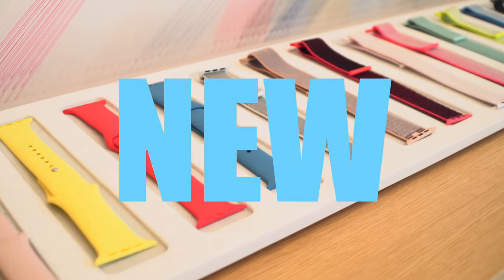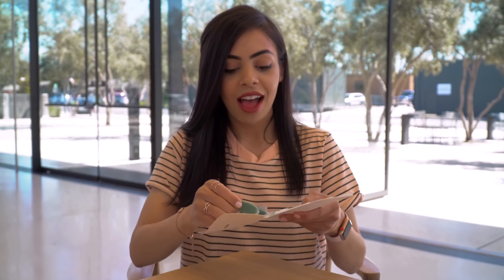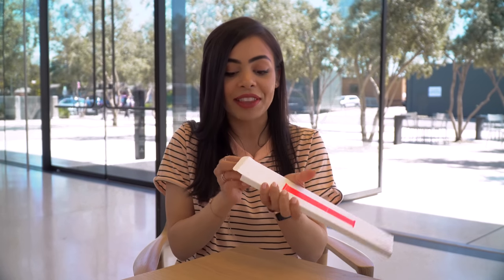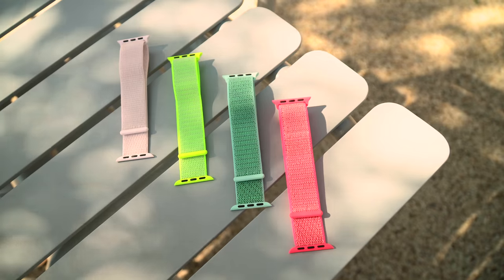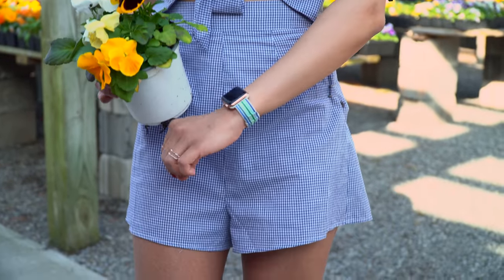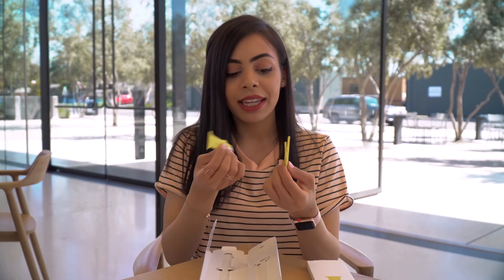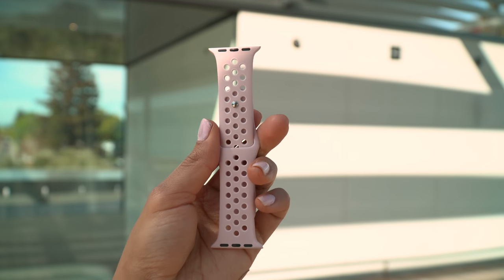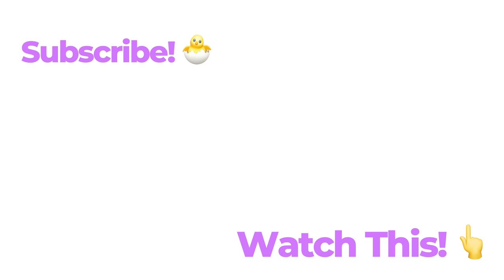NEW 2018 Apple Watch Bands!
Apple released NEW Apple Watch Bands for Spring 2018! Here are my favorites!